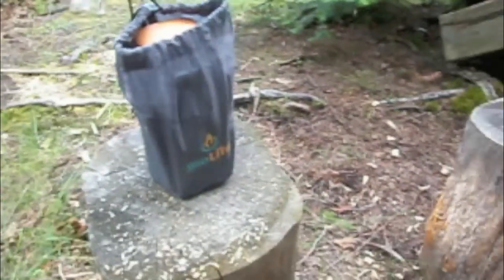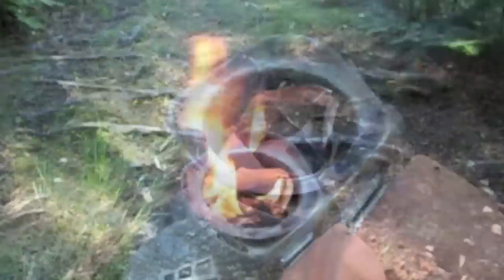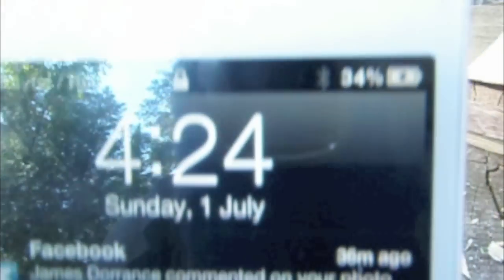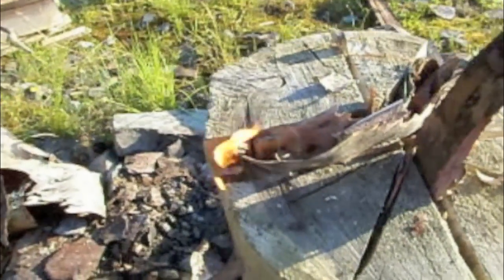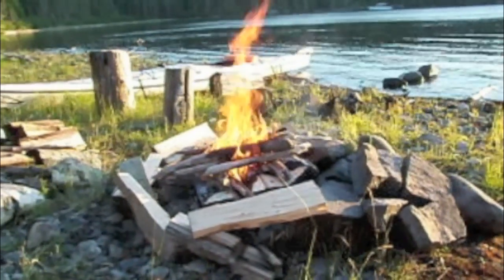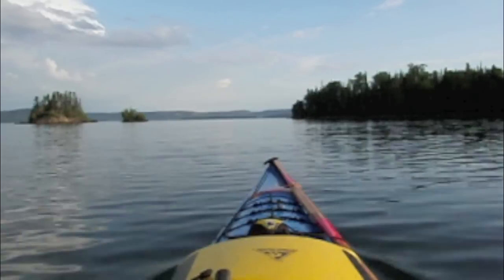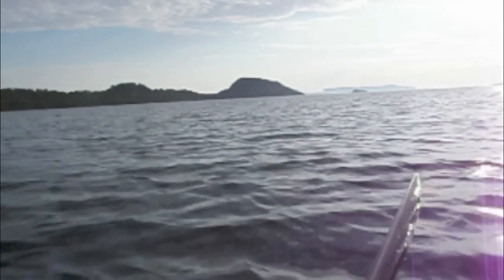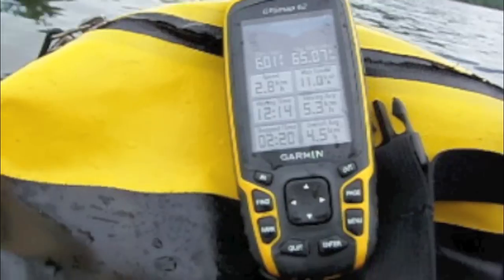65km Kayak Trip on Lake Superior (part 4)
65km Kayak Trip on Lake Superior (part 4)